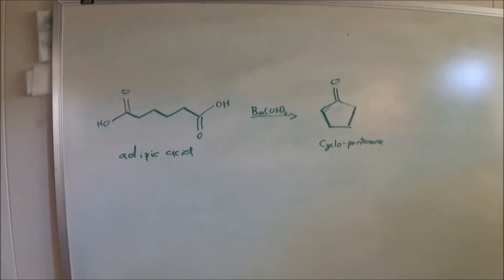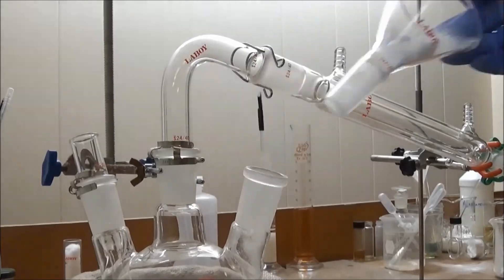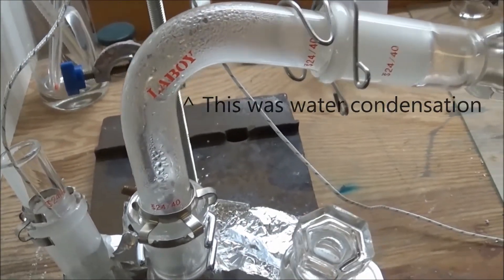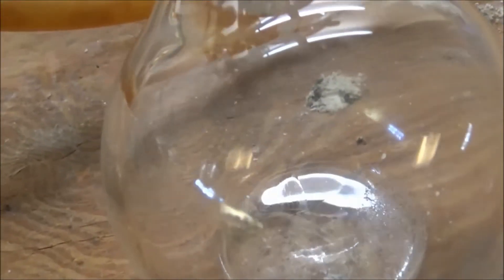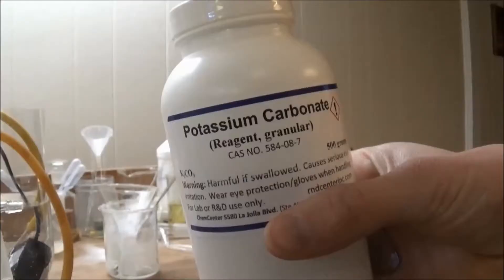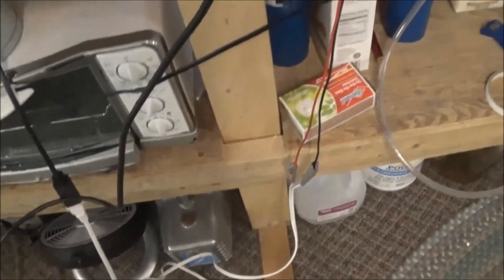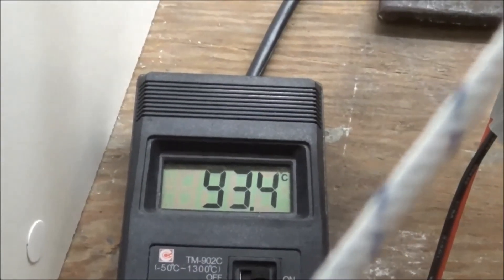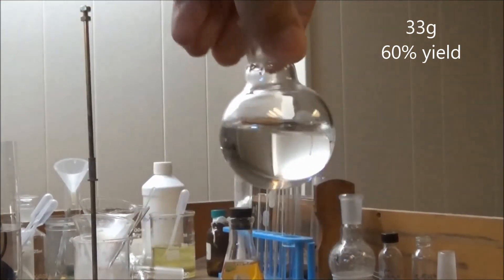Make Cyclopentanone from Adipic Acid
I make cyclopentanone, a cyclic ketone, from adipic acid. This is an example of ketonic decarboxylation. It differs from my previous video because it uses the acid and a small amount of base to catalyze the reaction.